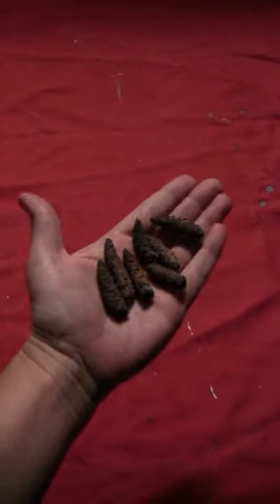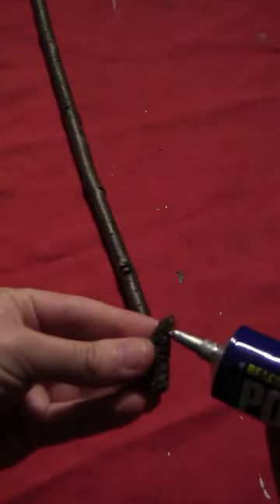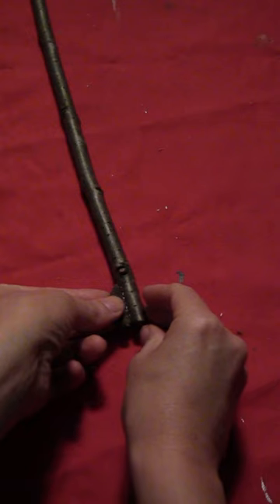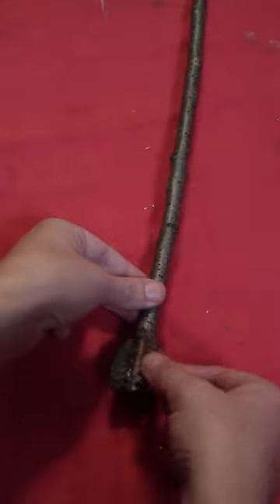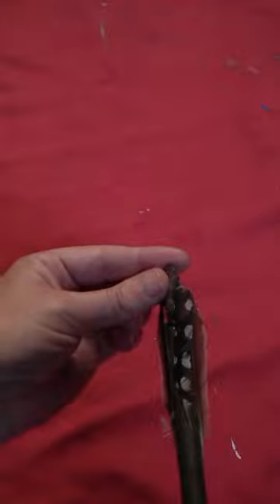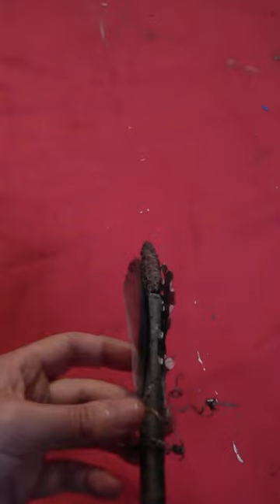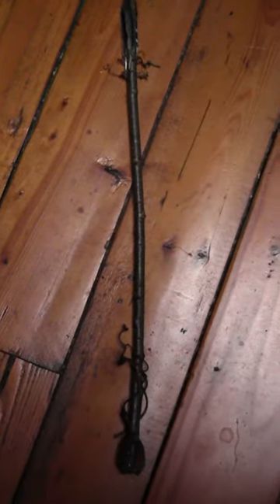DIY Nature Wand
Here's a quick video showing a fun little nature wand project. Using items from nature, you can make yourself a magic wand prop. And don't limit yourself to the items I used here. You can gather items that are unique to your area and put them on your wand to make your wand special to your area. Try to keep it as natural as possible.

MATERIALS USED:
Stick
Feathers
Grapevine Tendrils
Tiny pinecones
Scissors or garden nippers
Power-tac glue

The information provided in this video is for general information purposes only. If you choose to rely on the information in this video, you do so at your own risk and you assume responsibility for the results. Always use caution and take appropriate safety measures when creating. Finished creations are for decorative purposes only; they do not give you special powers or abilities.